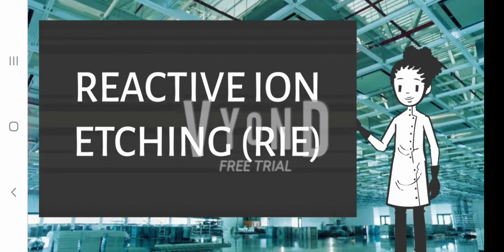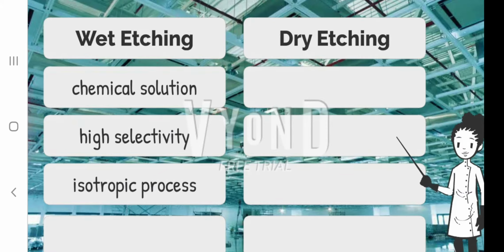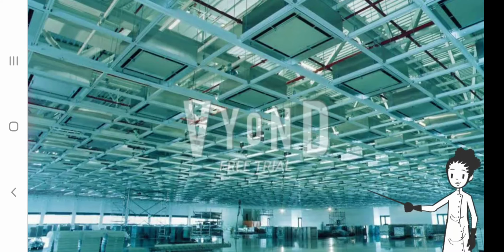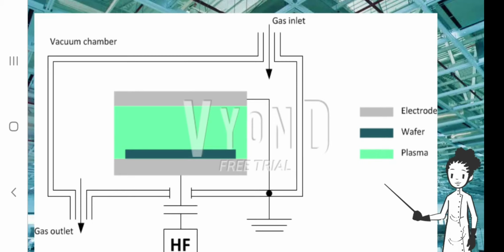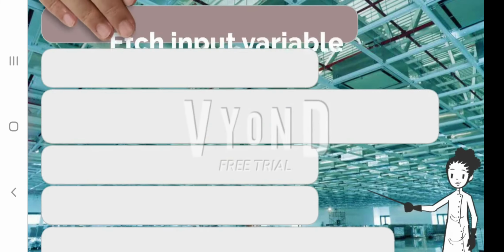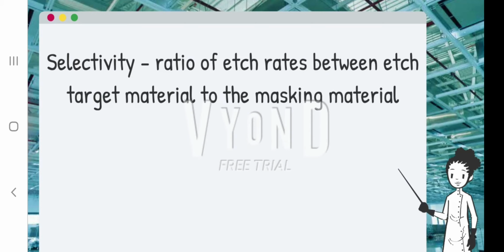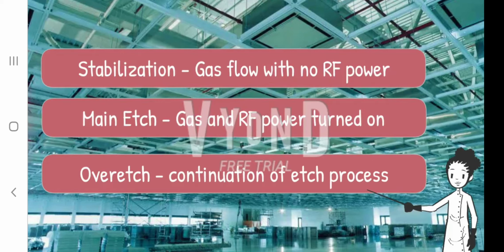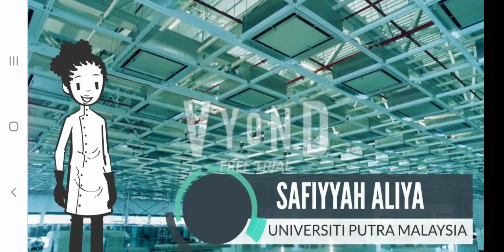PutraMOOC || Semiconductor Technology - RIE Module